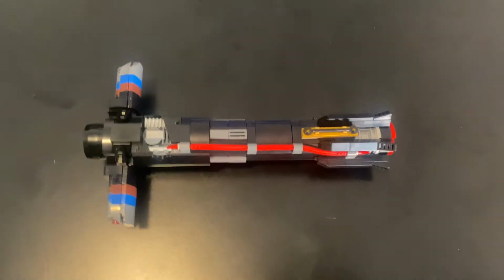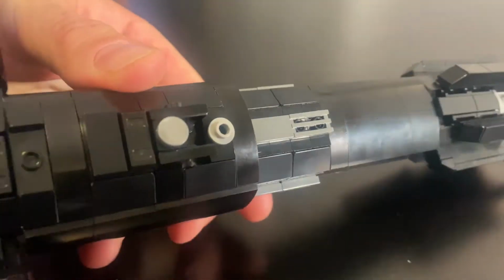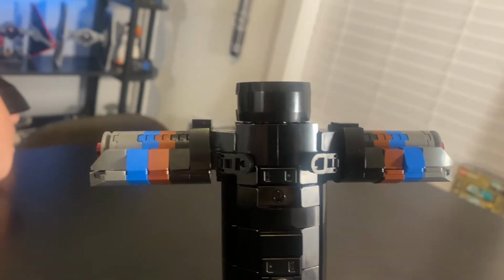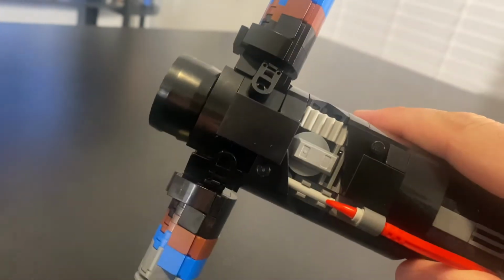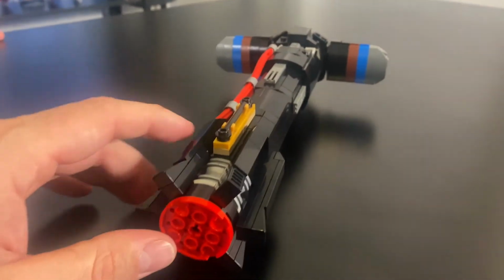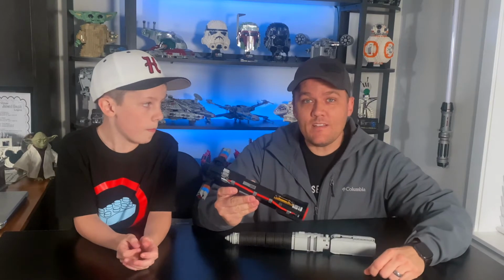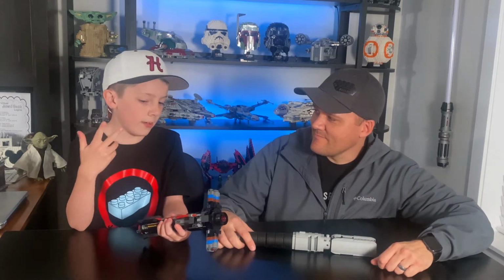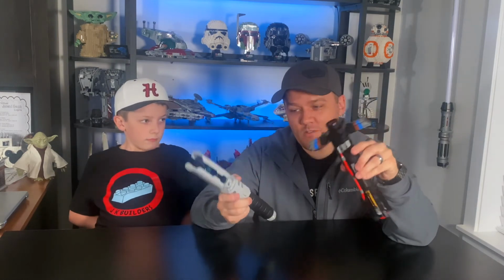Custom LEGO Kylo Ren Lightsaber! Speed Build & Review!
Check out the speed build and review of the custom LEGO Kylo Ren Lightsaber!